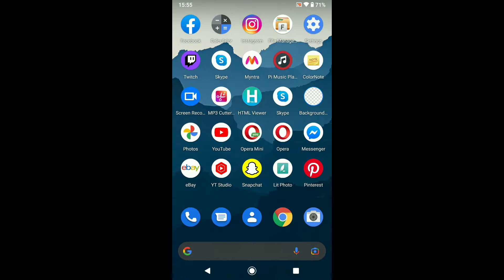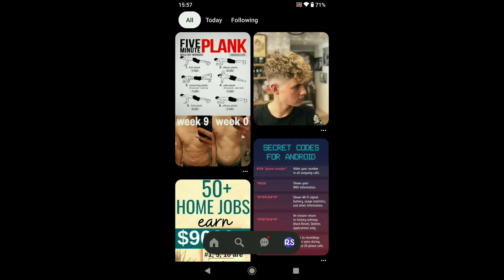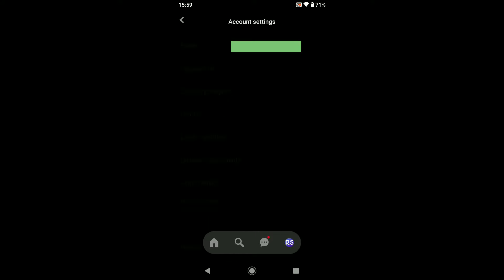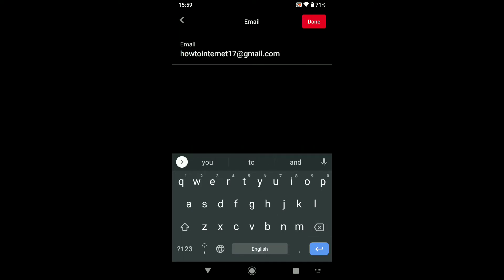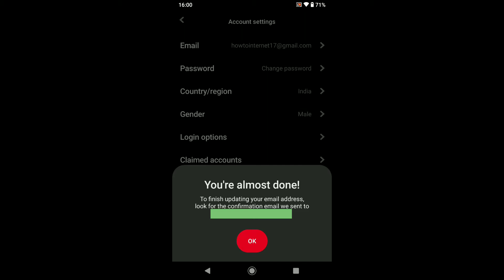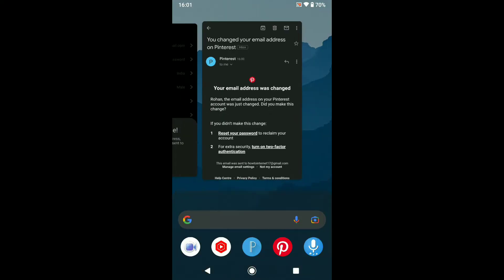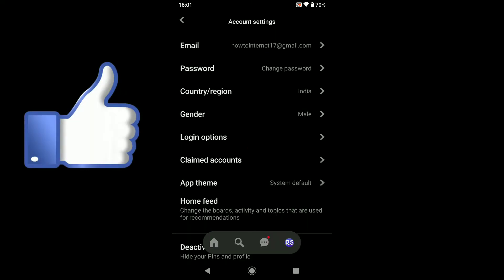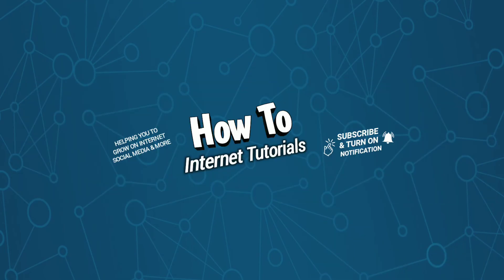How to Change Your Email on Pinterest (Change Pinterest Email Address)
How to change email of your Pinterest account

In this video I will show you how you can change the email on your pinterest account.

Note: The process of changing pinterest email will be pretty much same on android and iphone.